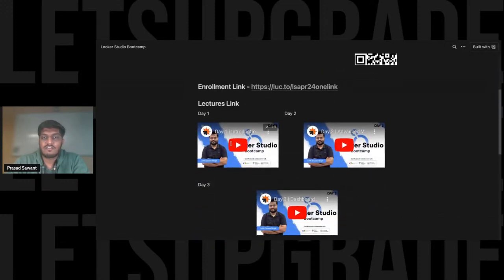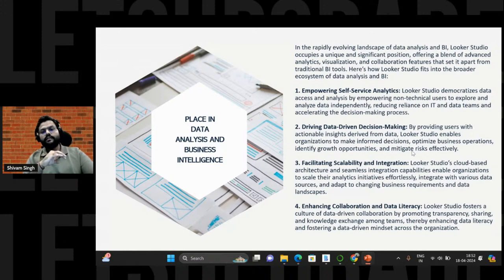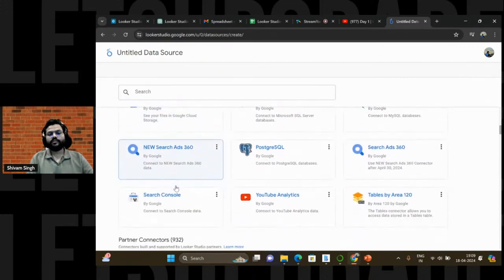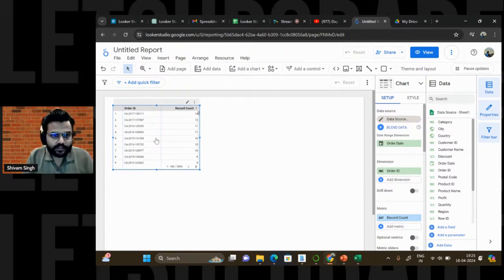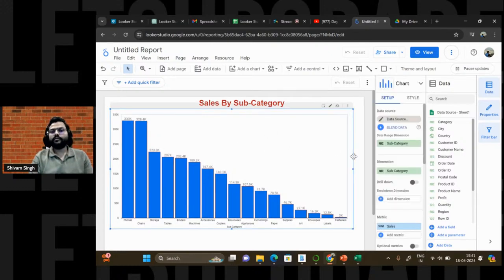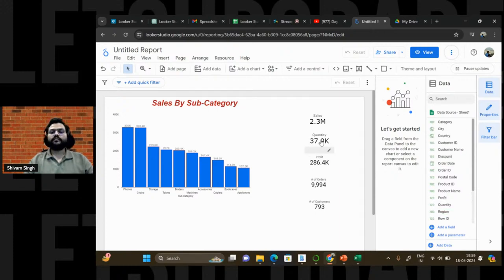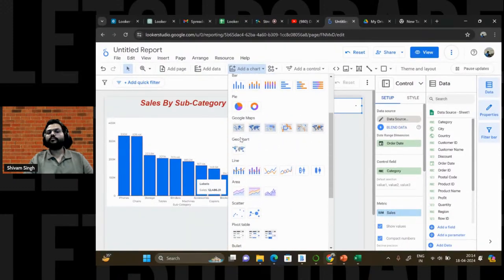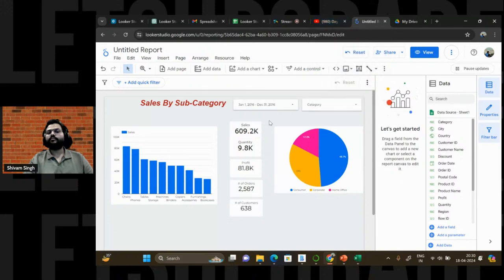Day 1 | Introduction to Looker Studio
Looker Studio Bootcamp of 3 Days in collaboration with the National Skill Development Corporation, ITM Group of Institutions, and LetsUpgrade🤩

Enroll on our Upcoming 'NoCode App with AppSheet' of 3 Days begins on 22nd pril